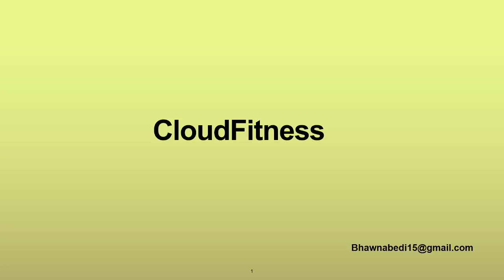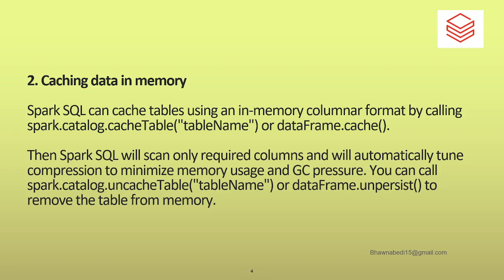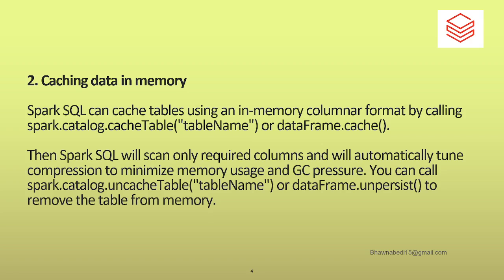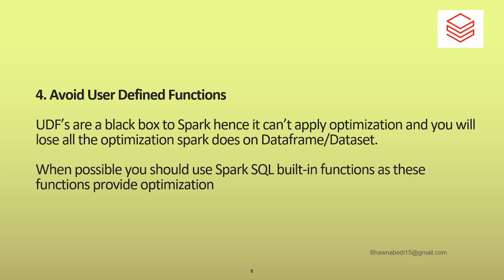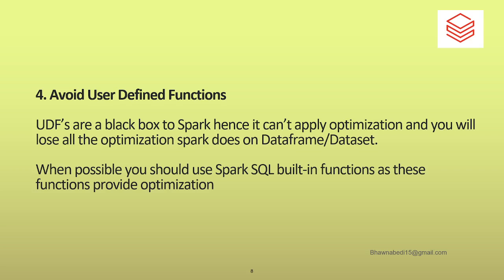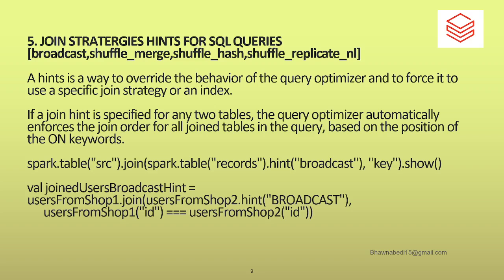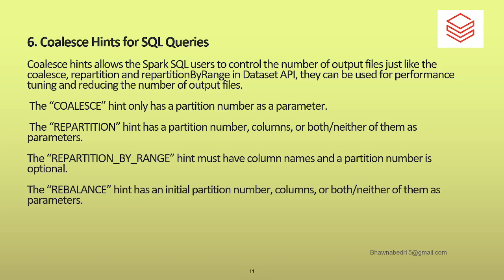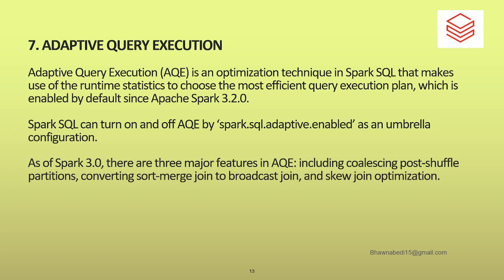Performance Tuning in Spark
Here are the links you might need to re check!